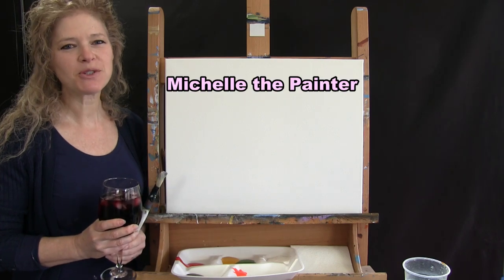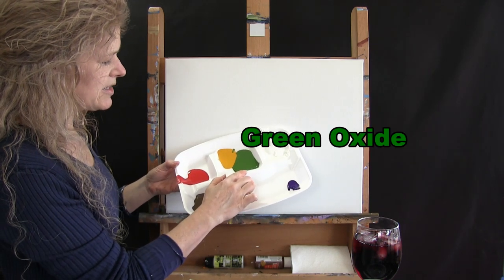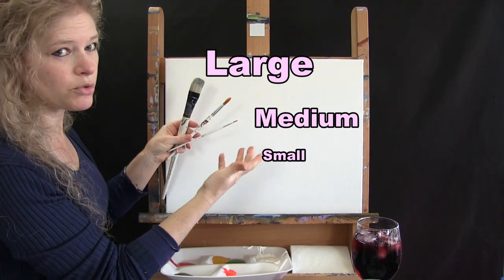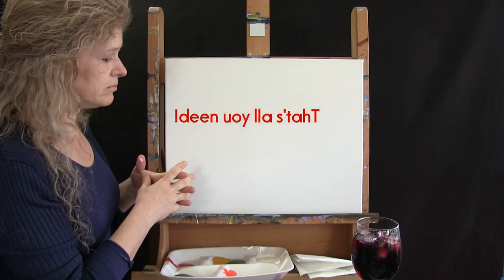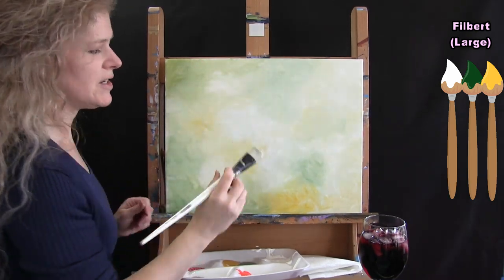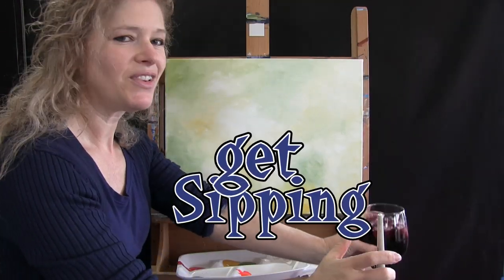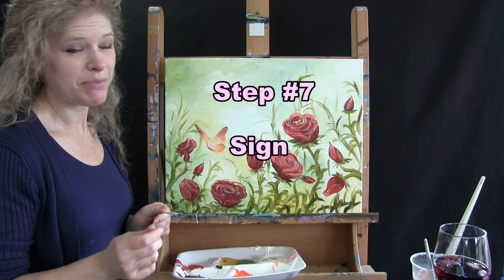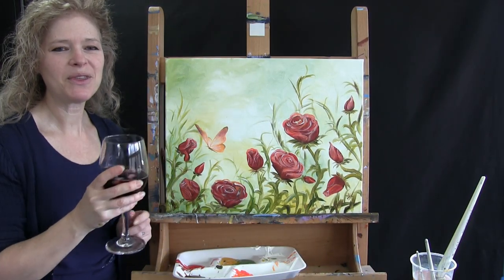Red Roses and Butterfly | Paint and Sip at Home | Acrylic Painting Tutorial | Step by Step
VIDEO DESCRIPTION
This painting tutorial will take you through easy to follow, step-by-step instructions on how to paint this beautiful floral landscape painting of "Red Roses and Butterfly" that will help you as the creator explore your inner wildside with chaotic placement of the flowers and wickedly wild overgrown grass.  Using only 3 brushes and 7 colors we'll create vibrant flowers with dimension, a delicate butterfly coming in for a landing and a soft out of focus background that provides the illusion of a warm summer day.  So let's get painting and let's get sipping!

MATERIALS:
     Brushes: 1/2 flat bristle to #14 filbert (large), #8-12 round (medium), #0-2 round (small)
     Acrylic Paint: titanium white, green oxide, deep yellow, fire red, purple violet, burnt umber (brown), fluorescent orange

STEPS:
     1. #14 filbert brush - Paint the background with white, green and yellow
     2. #12 round brush - Paint first layer of flower buds with red and brown
     3. #12 round brush - Paint stems and grass with brown, green, yellow and white
     4. #12 round brush - Paint base coat butterfly with white, yellow and orange
     5. #12 round brush - Paint details on flower petals with white, yellow, red, orange and brown
     6. #2 round brush - Finish details on butterfly with brown, purple, white and yellow
     7. #2 round brush - Sign with brown